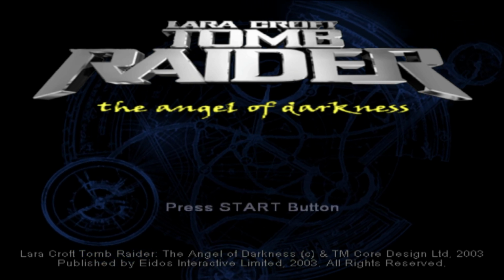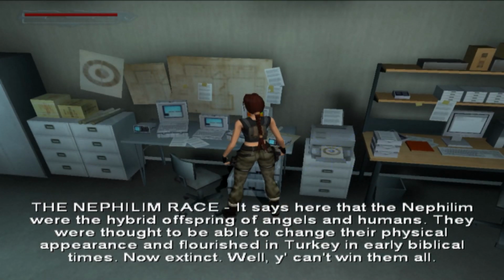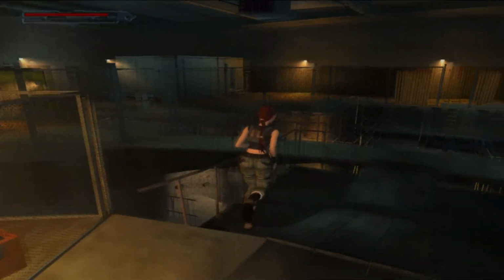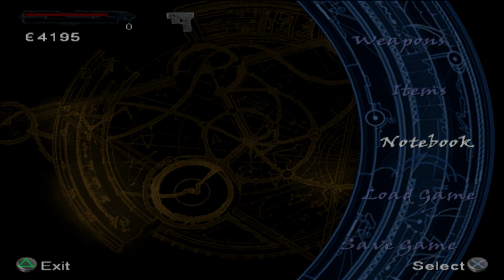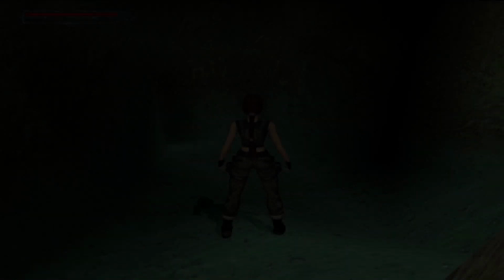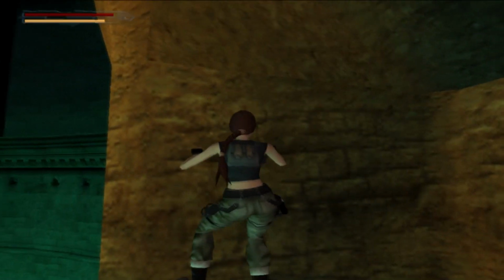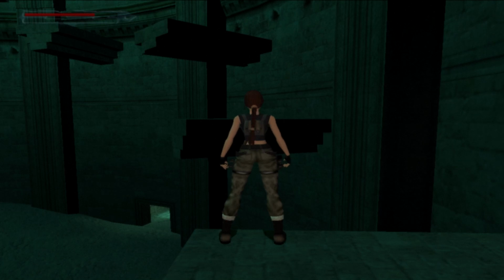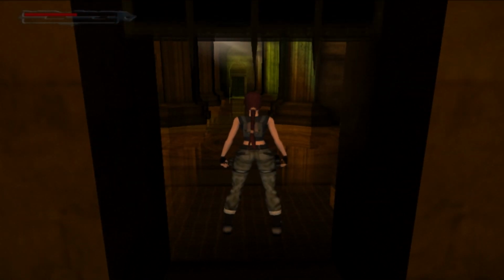Tomb Raider: The Angel of Darkness Walkthrough - Part 6 - Tomb of the Ancients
We Explore some Ancient Contraptions and make it to the Bottom of a Large Chasm, and make a New Friend in the Process

Levels Featured in this Walkthrough Video:
01:16 Level 11: Archaeological Dig
16:00 Level 12: Tomb of the Ancients

Key Moments:
01:16 Level 11: Archaeological Dig
02:09 Activating X-Ray Machine & Lever
02:43 Using the X-Ray Machine
03:40 First Ancient Symbol Copy
04:00 Second Ancient Symbol Tracing  & The Nephilim Race Lore
05:41 Going Down into the Dig Site
06:31 Climbing back Up
08:21 Pulling the Activated Lever
09:26 Symbol Door Puzzle

16:00 Level 12: Tomb of the Ancients
17:17 Going Down to the Bottom
22:09 Bottom of the Chasm & Billy the Boner
23:00 Going back up for a Lever
25:00 Openning the Cage to the Bottom
27:34 Lower Body Strength Upgrade & V-Packer
28:23 Blade & Dart Timed Run (requires LBSU)

Missed a Previous Part?